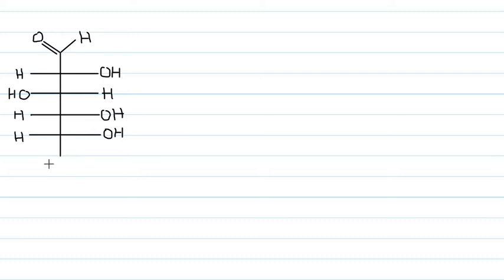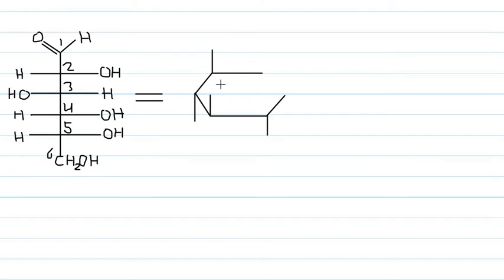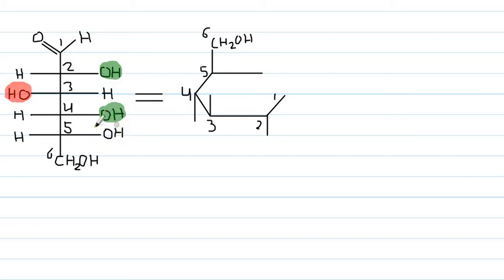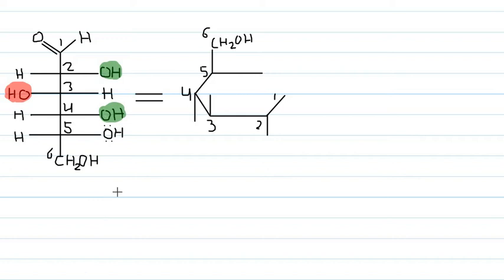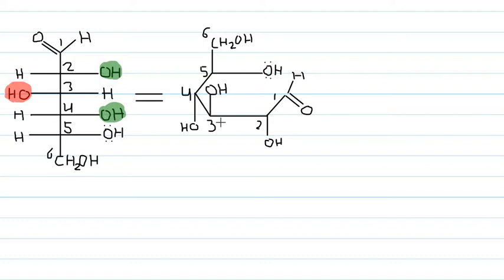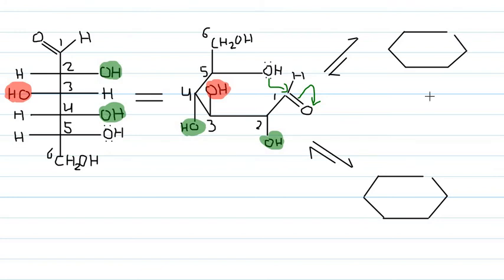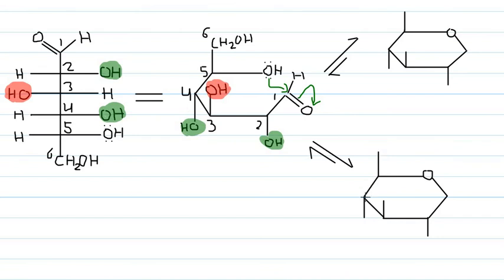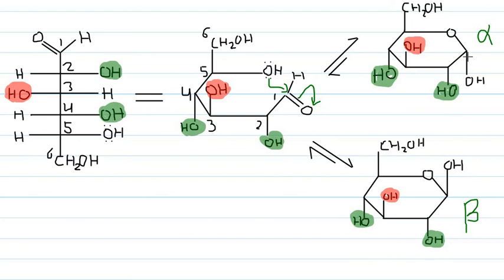How to draw the Fischer and Haworth projection of D Glucose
This video lecture describes how to draw the Fischer projection of D-Glucose and Haworth projection from Fischer projection in a very simple way.
Book Reference: Organic Chemistry by Paula Yurkanis Bruice